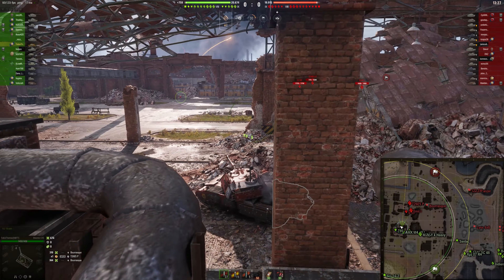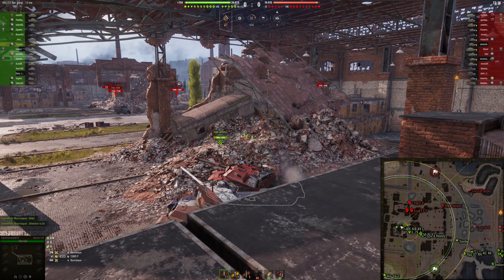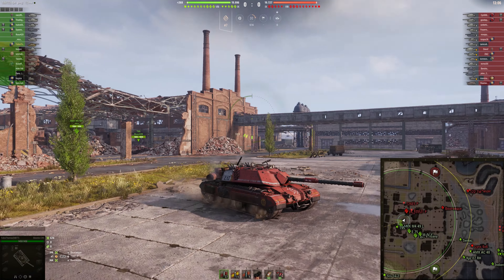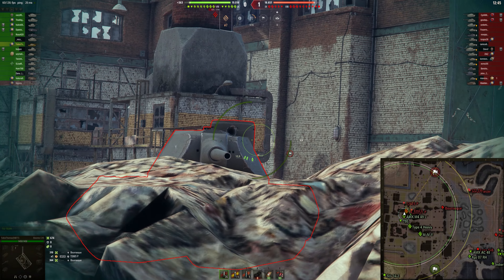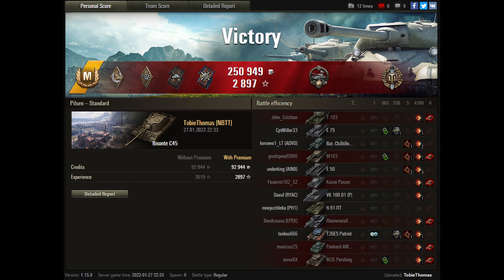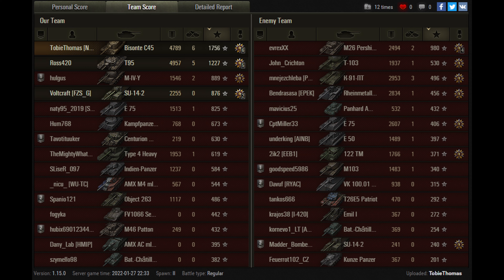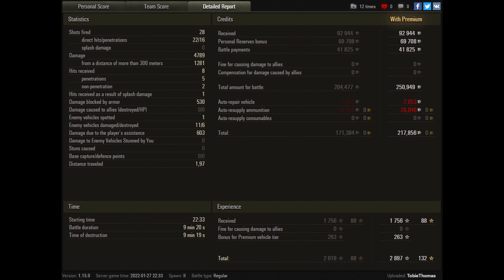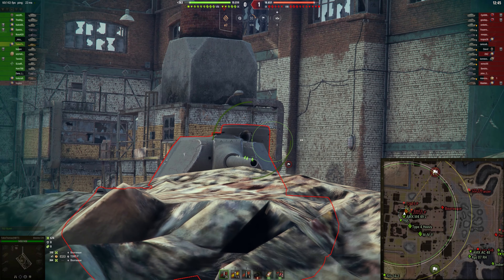[Wot] NBTT'ay Replay: Strong Offense and Defense (1.15.0)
NBTT'ay Replay is a series featuring the créme a la créme of the NBTT clan.
Each patch (or every like 2 months) I will edit the replay, send by a member of the NBTT to wotreplays.com with the most experience (or sometimes with another great battle with other parameters) earned, into a video.
Just to show the capabilities our clan has.

This replay was uploaded on the 27th of January by TobieThomas.